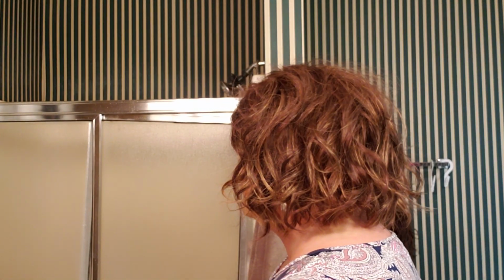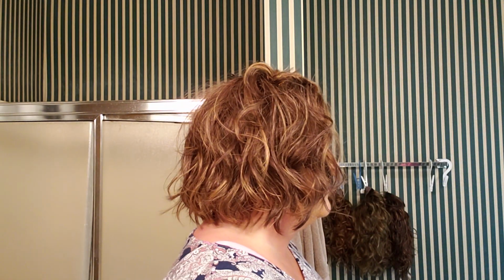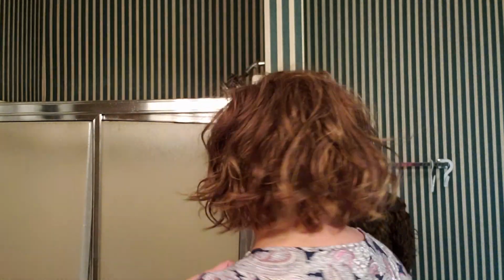WIG REVIEW: revisiting Rene of Paris Adeline in Rusty Red | WIG UPDATE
This is my 3rd video on Adeline and I thought it would be helpful for me to update you guys nearly 4 months after my 1st video.  I've worn her 5 or 6 times now, and I share my struggles with her and why I don't wear her more often.

Here are some of my favorite tried and true items:
• Estetica Revitalize and Shine Wig Mist
• Estetica Shampoo, Conditioner, and Hair Spray
• JOMI It Stays (water soluble adhesive)
• Got2b Freeze Spray
• Laundry Hooks (to hang my wigs)
• Jon Renau Piece Out Crème
• Simply Stylin Silk Gel
• Claw Clips for styling
• Thinning Shears https
• Jordana Twist & Shine Moisturizing Balm Stain-color Honey Love
Video Equipment:
• CAMERA: Canon EOS M50
• RING LIGHT: Inkeltech 18 inch Dimmable
• TRIPOD: Victiv Full size Tripod
• MANNEQUIN HEADS

My measurements
○ Temple to temple around back of head= 14.25 (didn't find anything that said what this is)